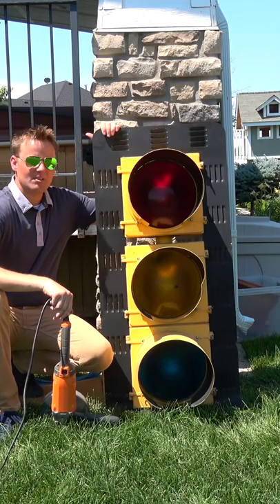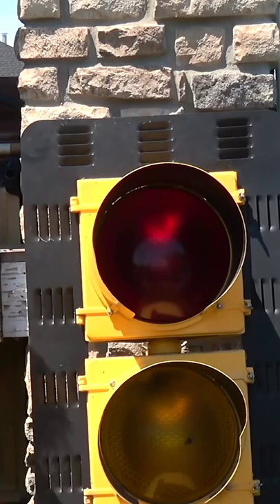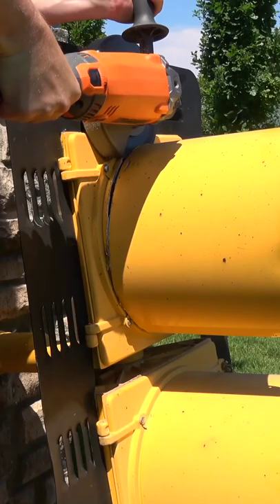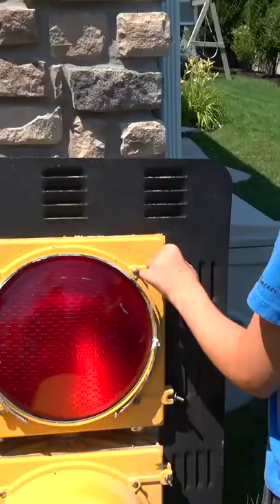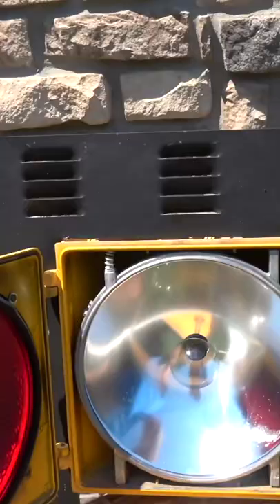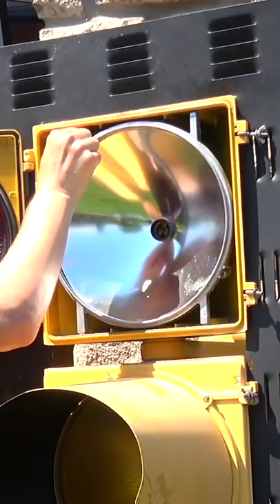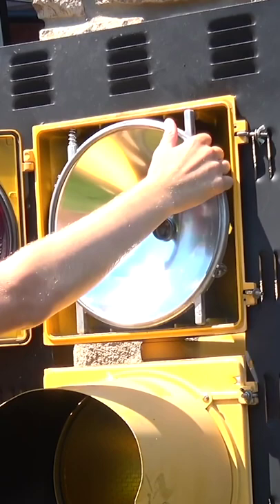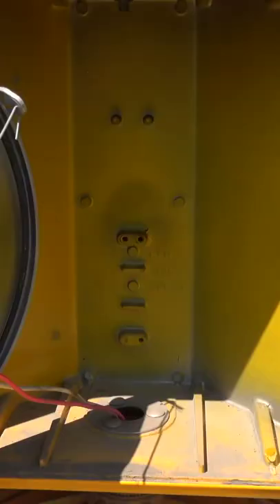What's inside a Stop Light?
We were able to get a Stop Light to see what's inside. Thanks to the city of Kaysville, Utah.